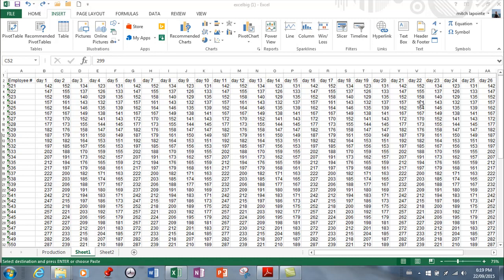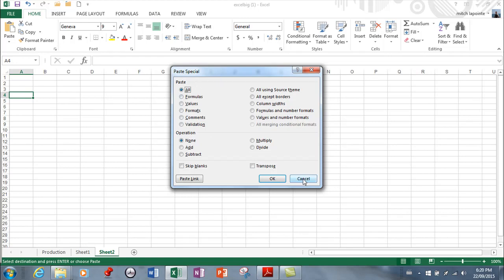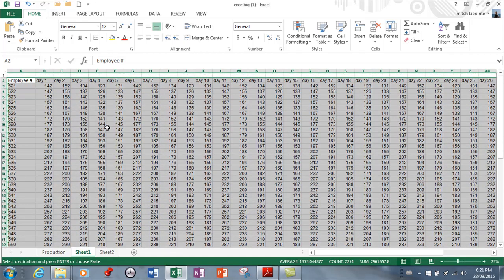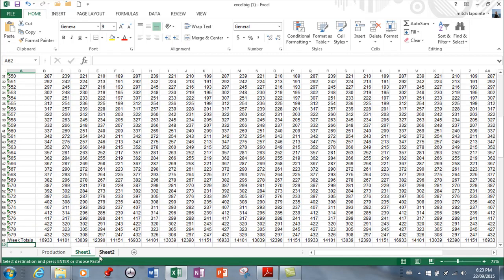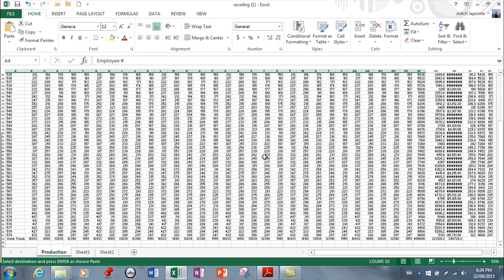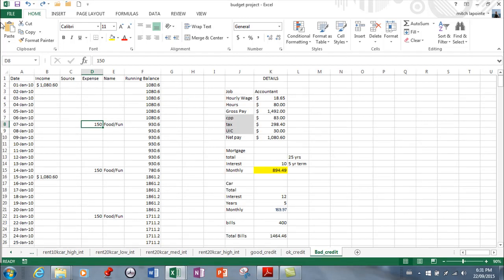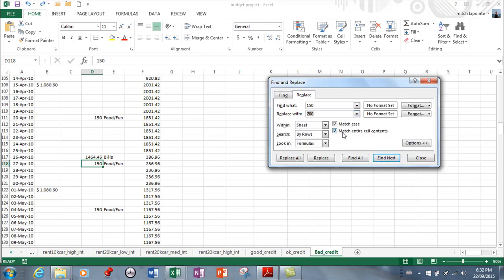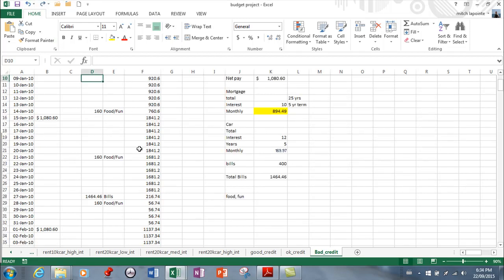MS Excel 2013- Reusing and pasting data